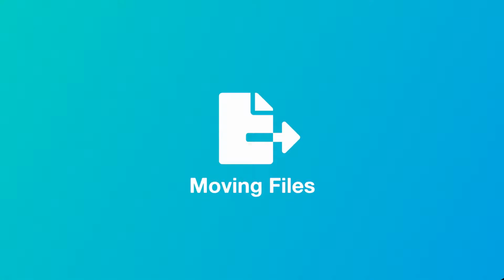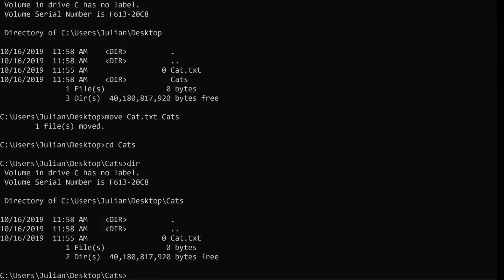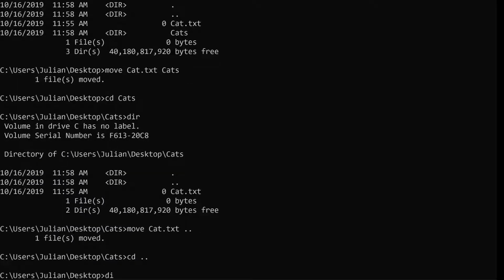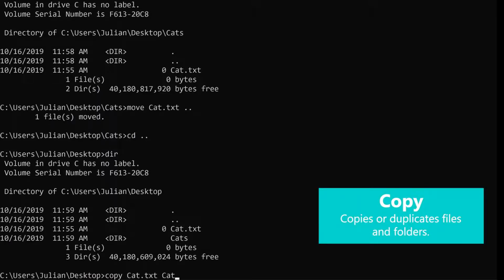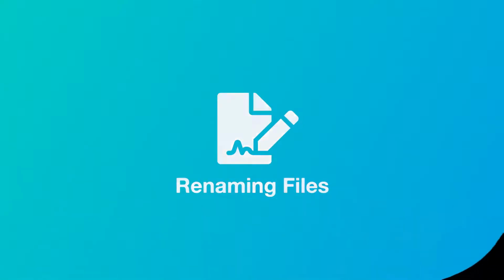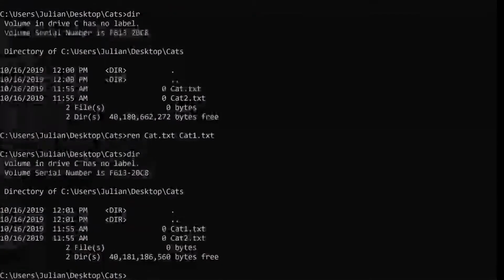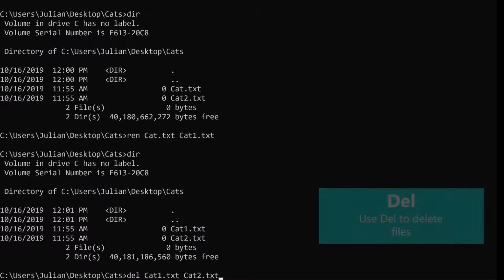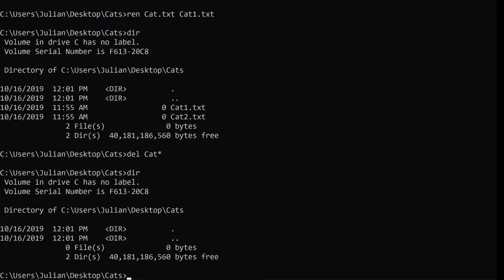4- Moving, Renaming & Deleting (Command Line CMD Course)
Learning the windows command line won't just take your IT skills to a new level, it will open a new portal!

No matter what your workflow is, learning the command line will add a new layer of efficiency and productivity.

The command prompt (cmd) is so versatile that if you do any task  in a computer you can always find a use for it.

What you'll learn:

In this course you will learn exactly what the windows command line (cmd) is and gain valuable insight on how the windows command prompt (ms-dos) actually works rather than memorizing commands.

Even if you are a complete beginner with no previous experience, you will learn everything from the ground up, step by step in a fun and engaging way.

The windows command line (ms-dos) is one of the most powerful tools in the windows operating system and it can be used to do almost anything.

From simple tasks such as moving, renaming and deleting files to troubleshooting your system or network and automating small tasks using batch scripting.

By the end of this course, i am confident, that you will:

Have a deep understanding on what the windows command line (cmd) is and how it works.
Be able to complete complex tasks in an instant using the windows command prompt (ms-dos).
Effectively troubleshoot or manage a network from the windows command line (cmd).
Use your computer much more efficiently.
Automate small tasks using batch scripts.